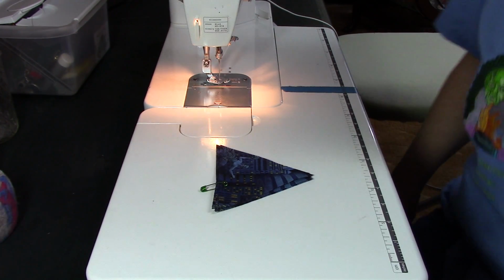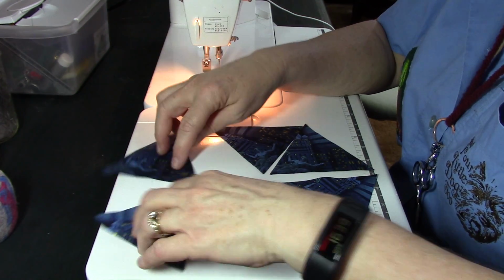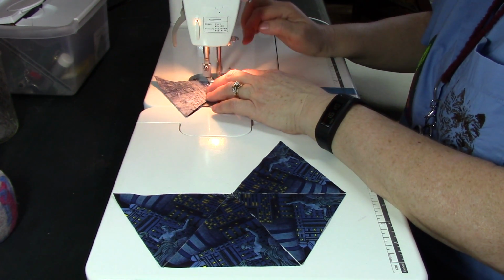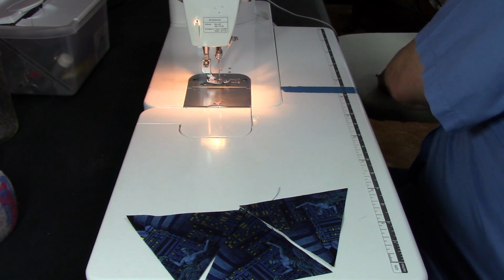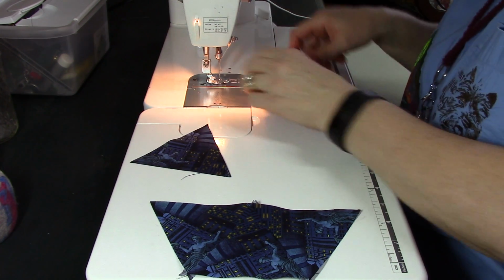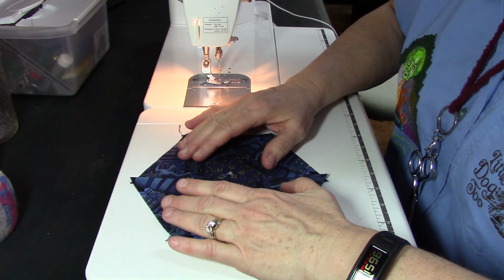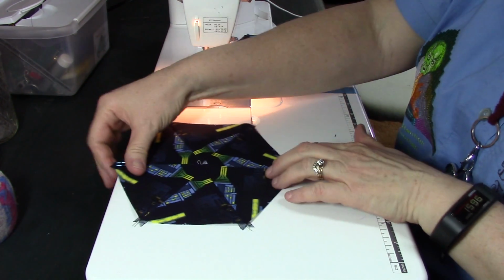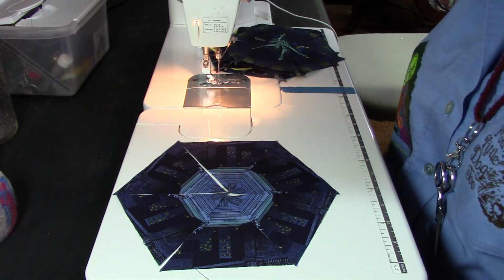005 Constructing the Blocks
Description: Constructing the Blocks